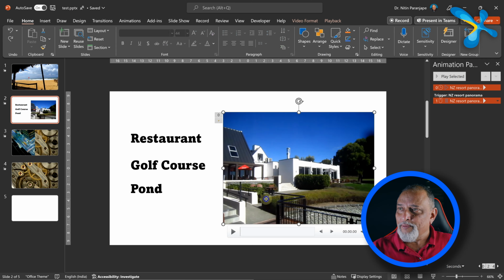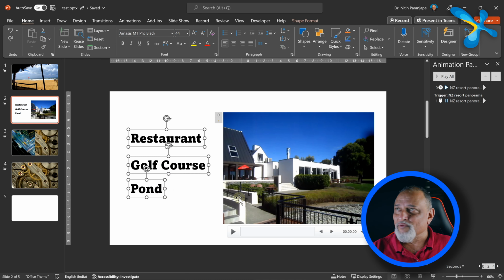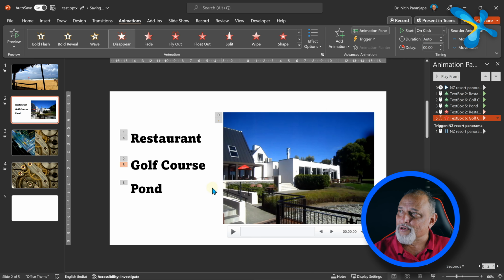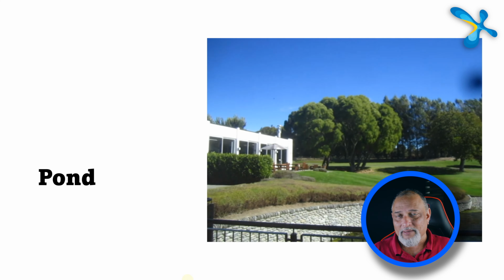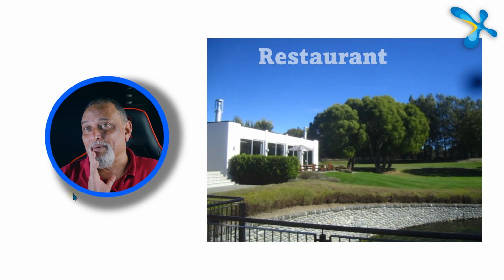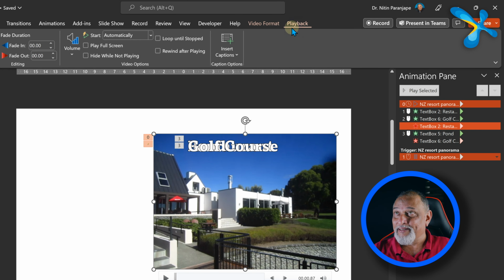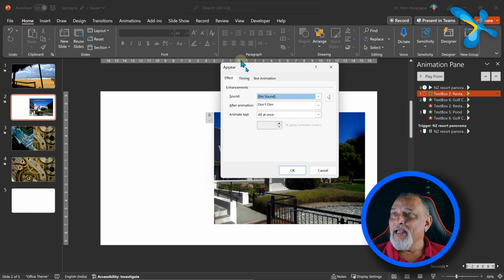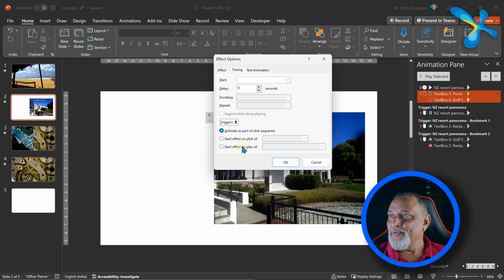Video titling in PowerPoint - annotate videos in sync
Today we discuss about how to add video titles and animate them in PowerPoint. This feature can give you more power in terms of your presentations and overall visual aesthetics.

You can also export it as a separate video with titles!

Efficiency Best Practices for Microsoft 365
130 best practices everyone must know